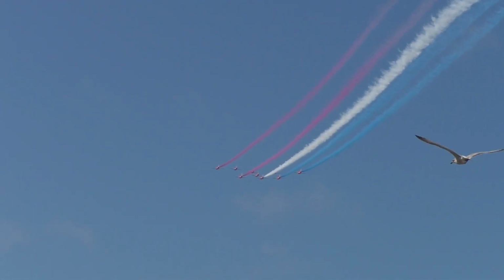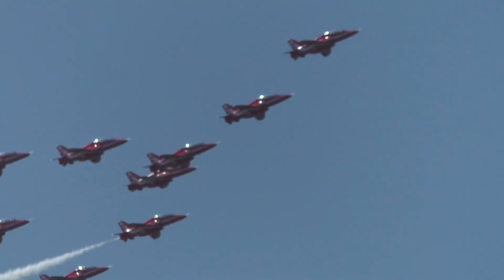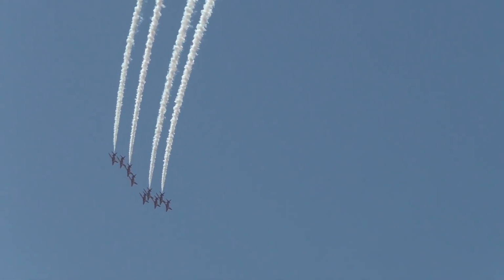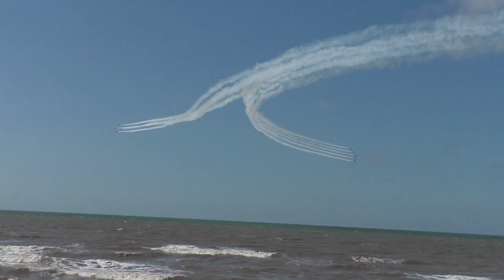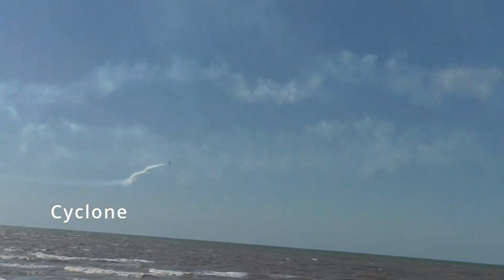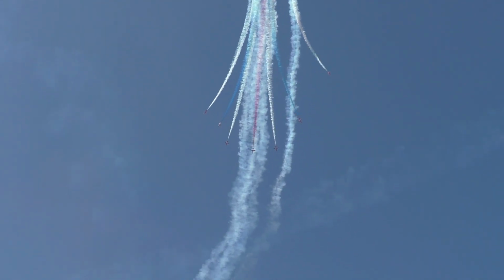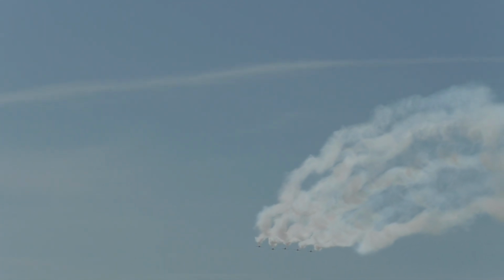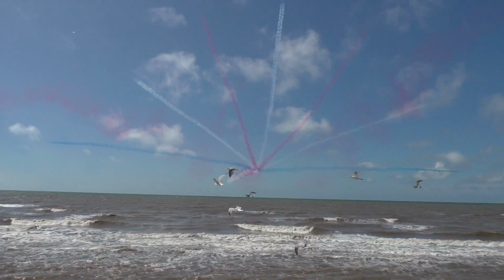Red Arrows 60th Anniversary Full Display - Blackpool Airshow 2024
Plane Spotting Henry visits the 2024 Blackpool Airshow to see the RAF Red Arrows display team perform their 60th Anniversary display.

All formations labelled including:
Diamond 9
9 Arrow
Big Vixen
Spitfire
Concorde
Cygnet
Phoenix
Chevron Roll
Tornado
Diamond 9
5-4 Split
5-4 Cross
The Gnat
Hanna Break
Hanna Pass
Cyclone
Goose
Heart
Opposition Barrel
Vixen Vertical Break
Boomerang
Serpent
Mirror Roll
Rollbacks
Anniversary Break
Synchro Double Roll
Vixen Break